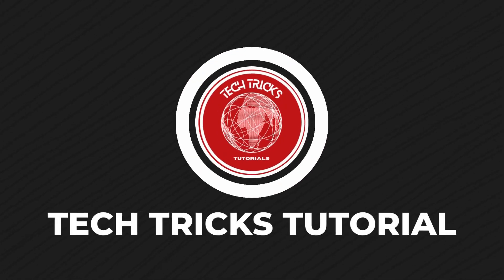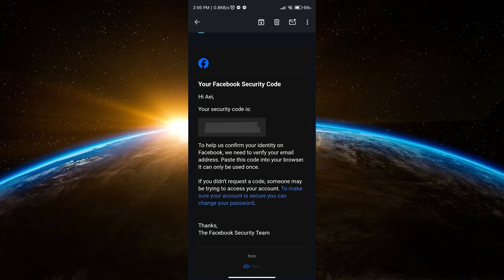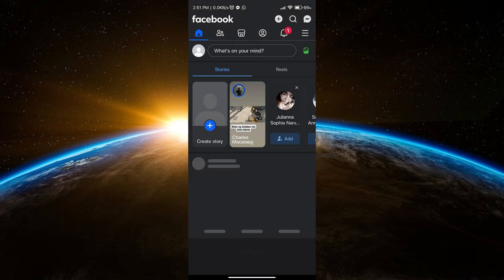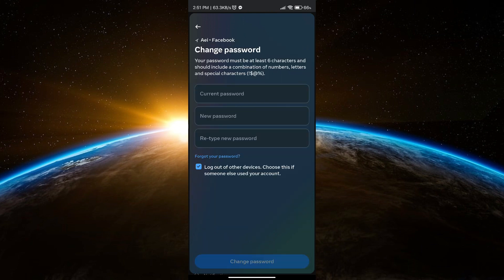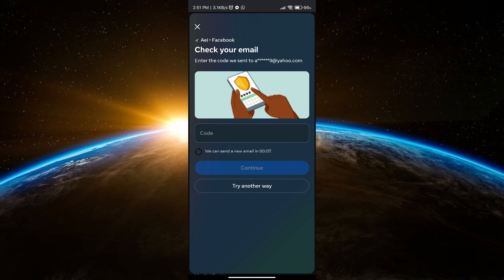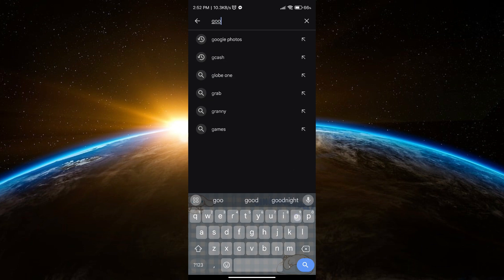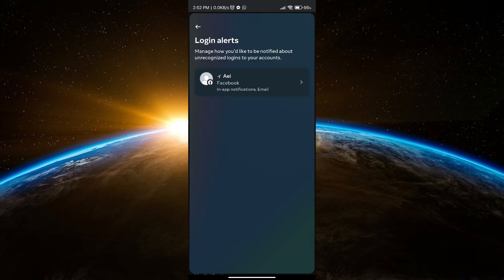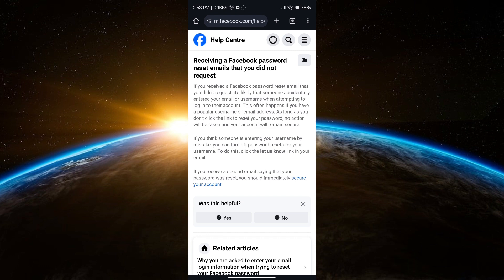How To Use Facebook Account Recovery Code (Step By Step Tutorial)